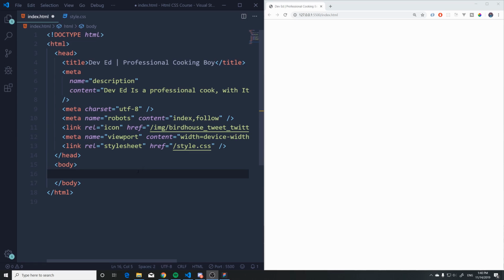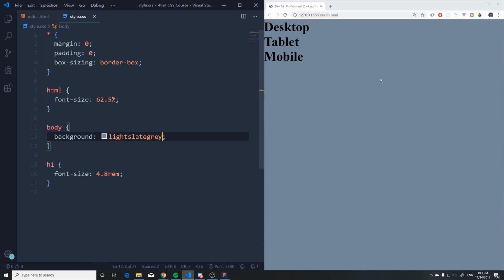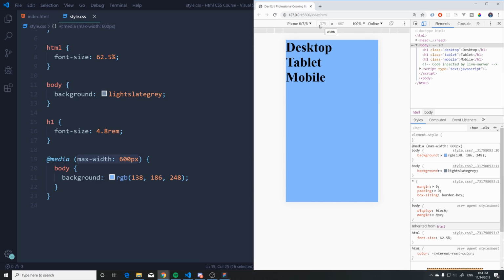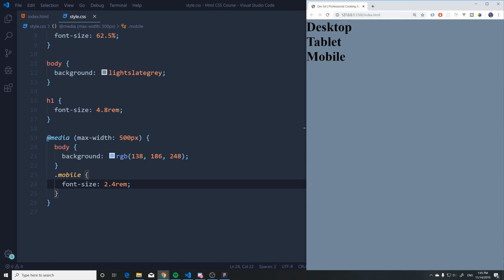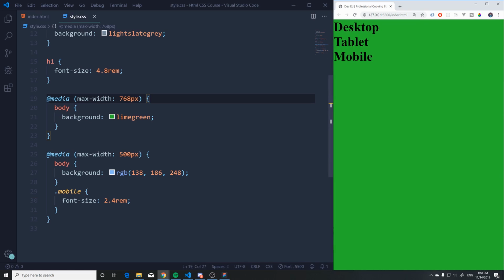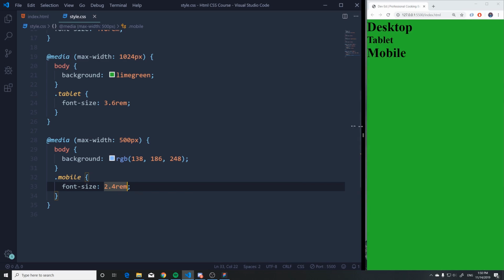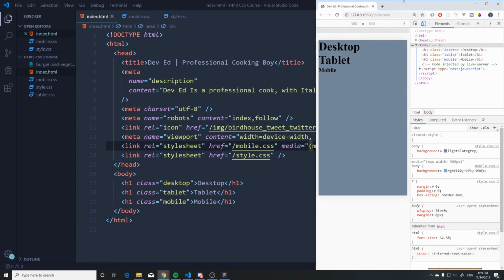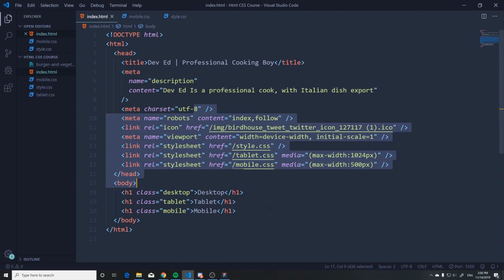30 Media Queries